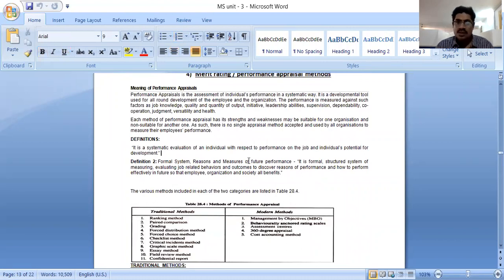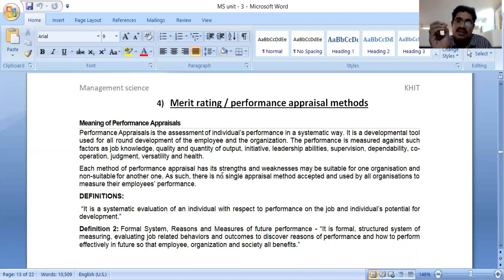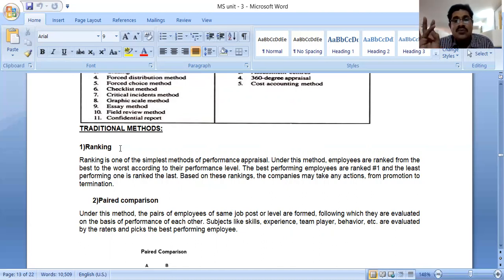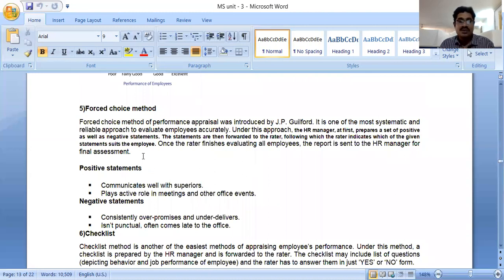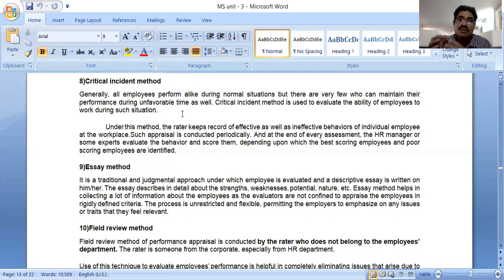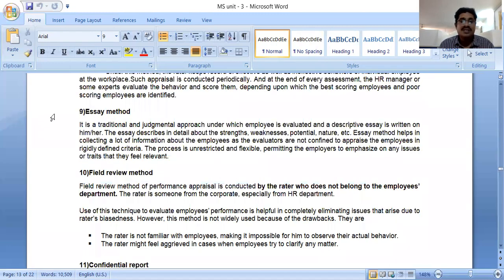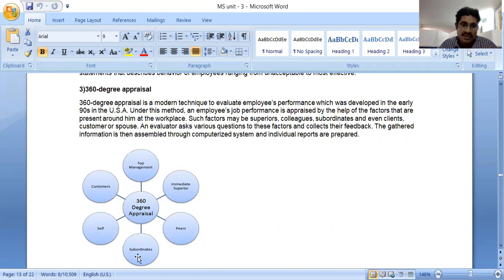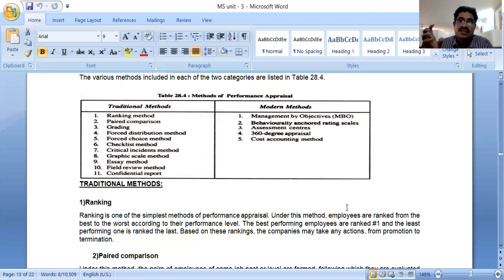UNIT 3 CLASS 3